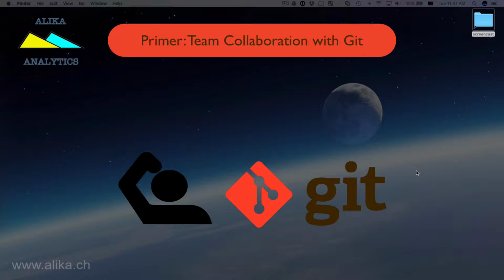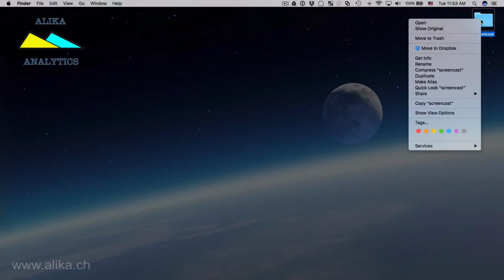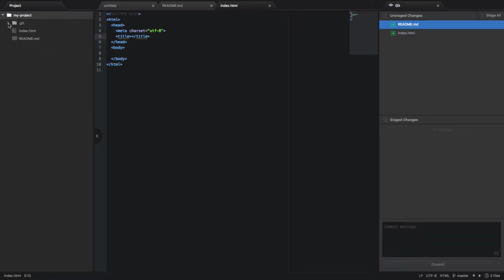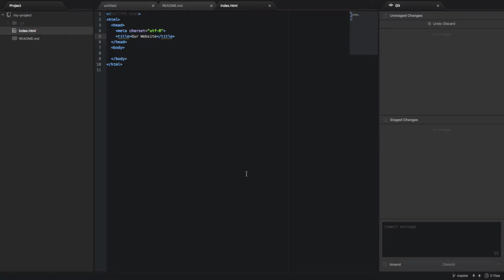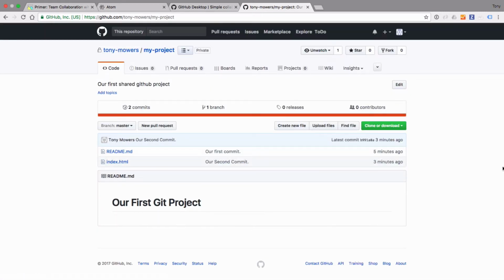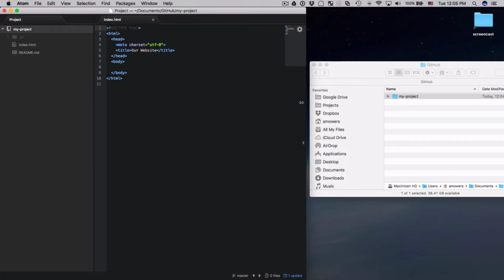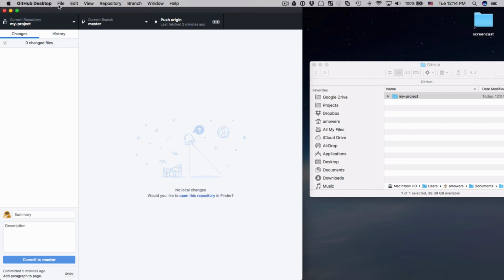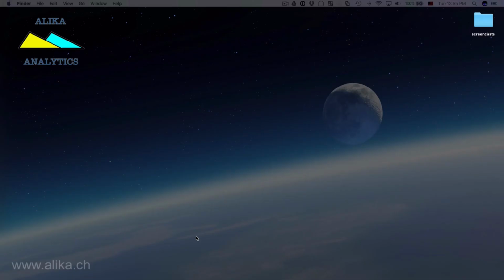[2] Primer: Team Collaboration with Git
A primer, using only GUI based tools,  showing how to use Git for team collaboration